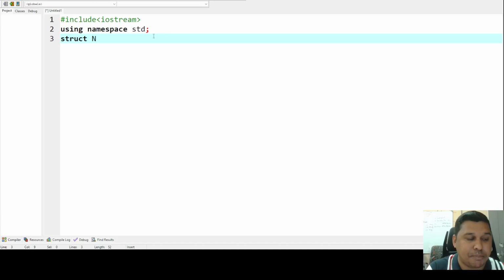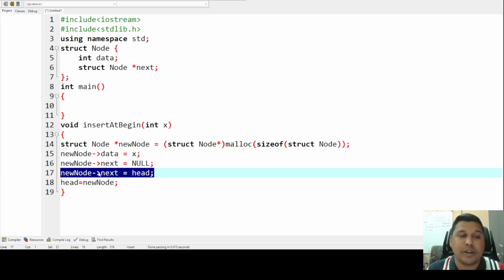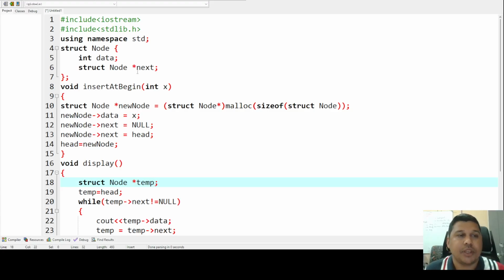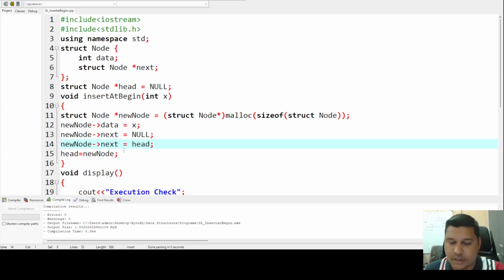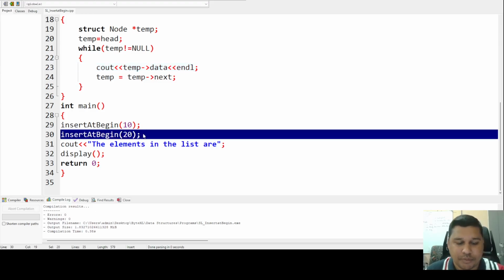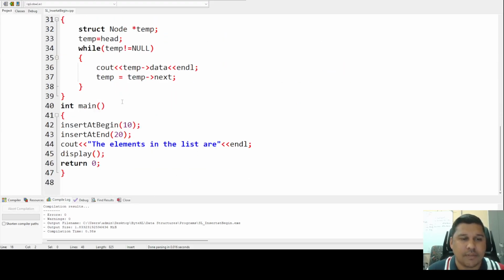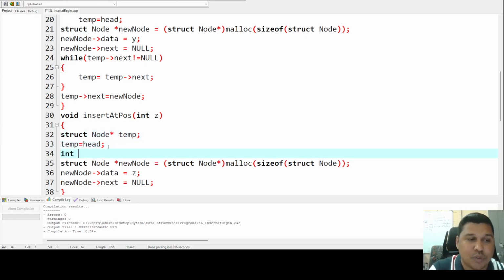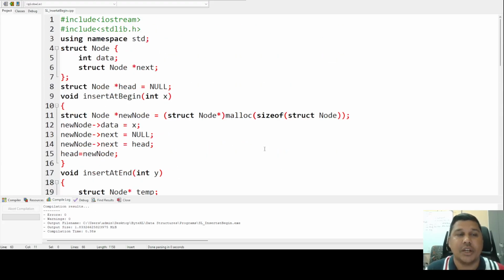Lec-9: Single Linked List - Insertion Operation Implementation using C++